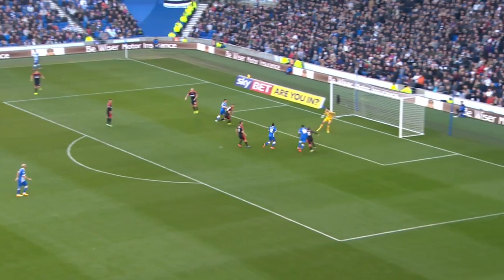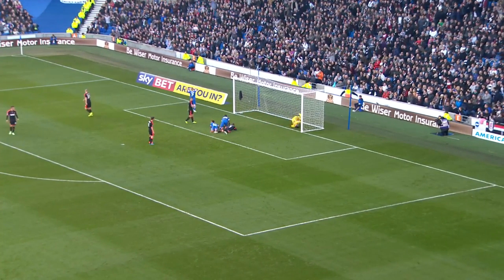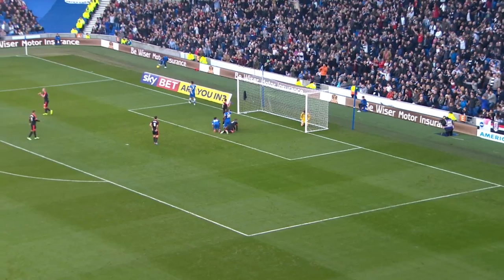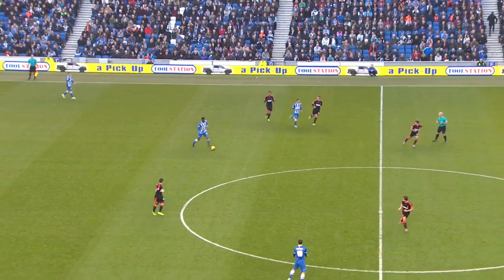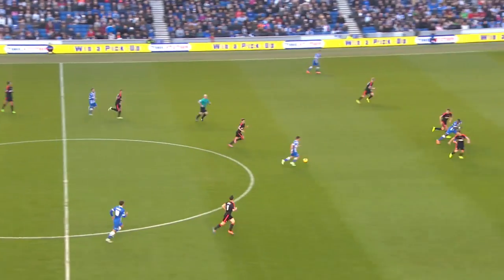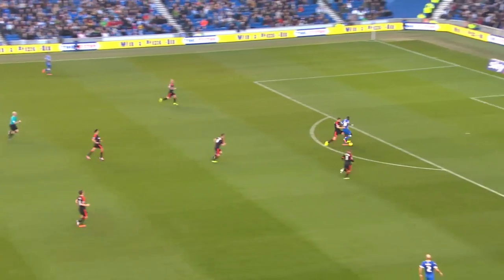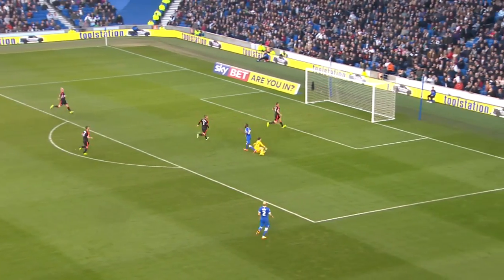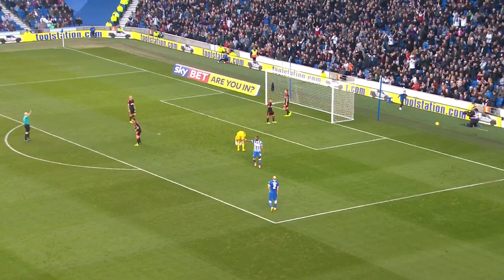Two Minutes: Brighton and Hove Albion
Watch the best of the action as Fulham travelled to the South coast to play Brighton and Hove Albion at the Amex Stadium.